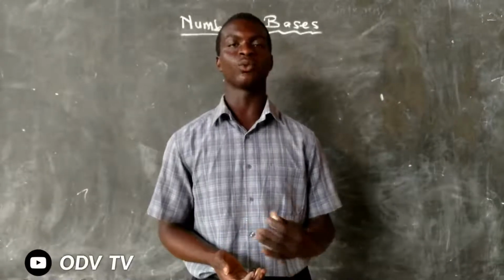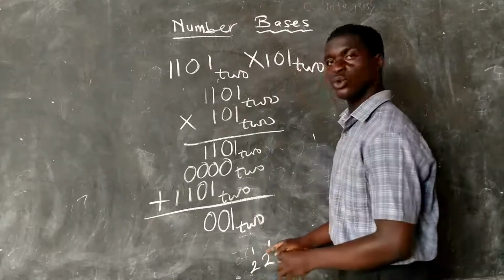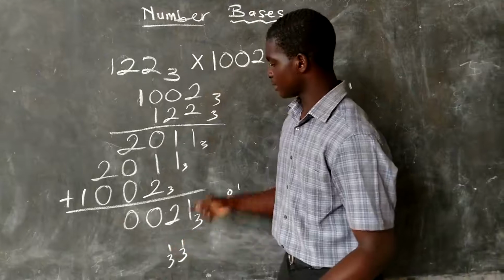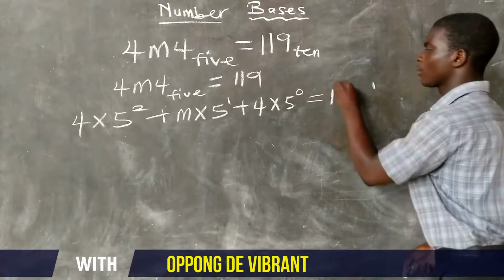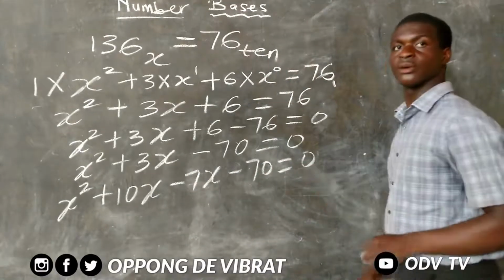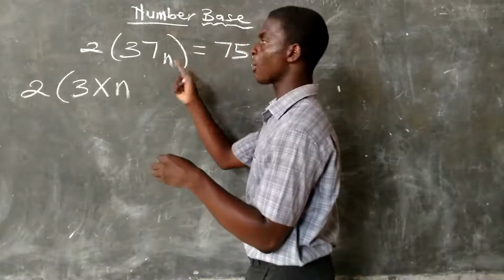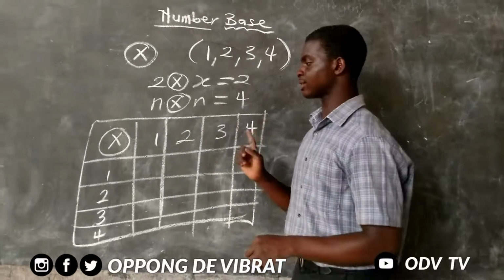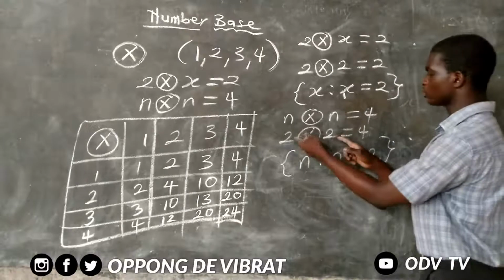Number bases(lesson 2 of 2)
Equations and tables of number bases.